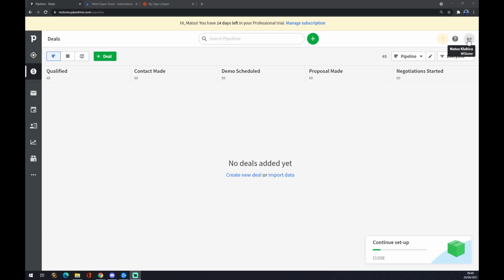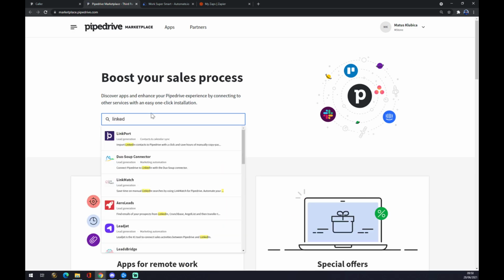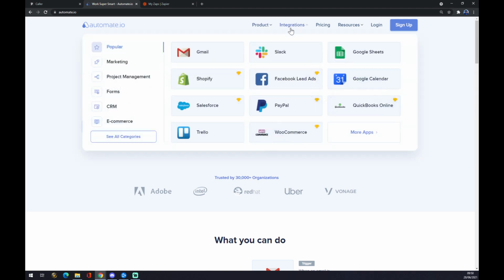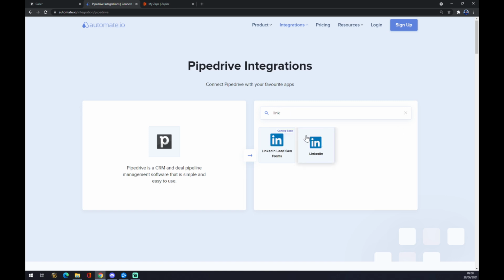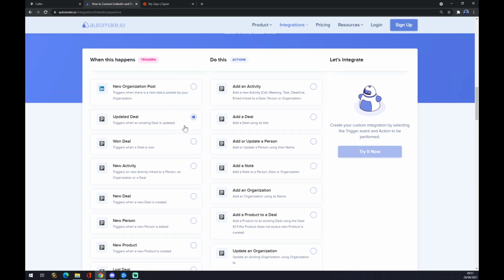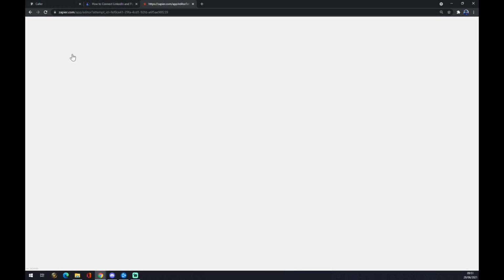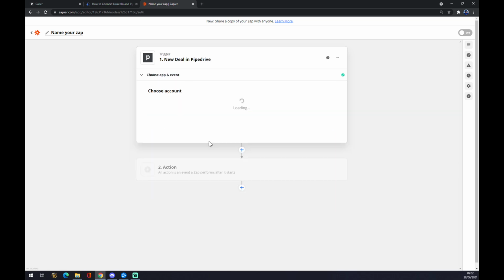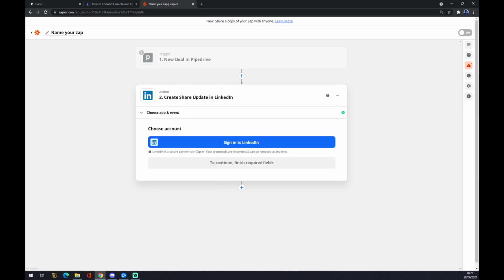How to Integrate Pipedrive with Linkedin